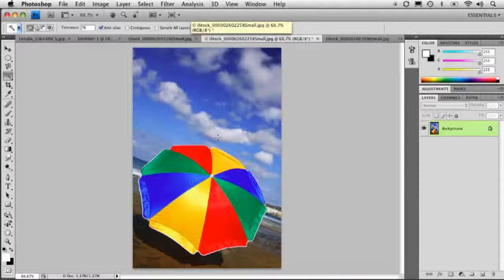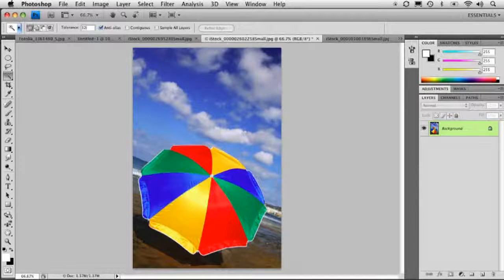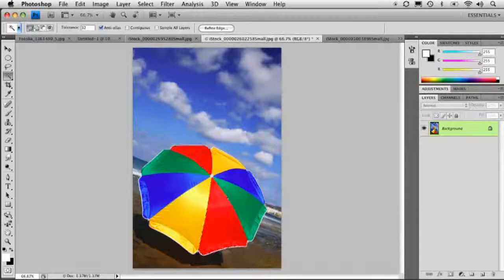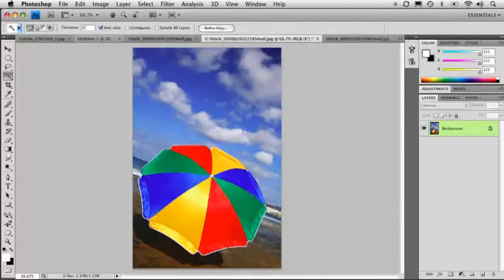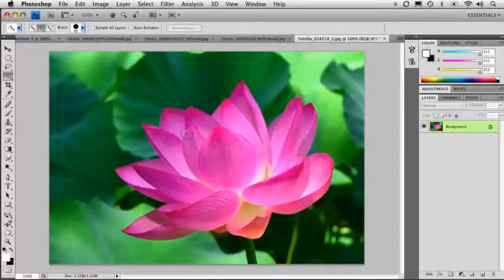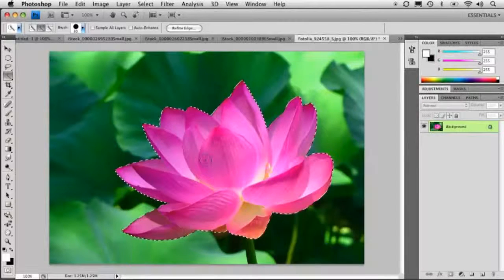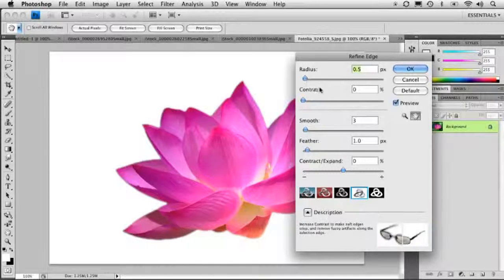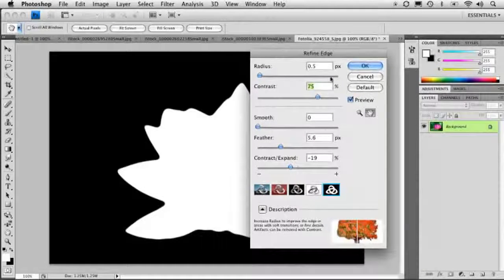Day 9: Selection part 2 - Basic Photoshop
This tutorial will show you about the Selection. The next tutorial will be the Photoshop Layer - The most important in photoshop